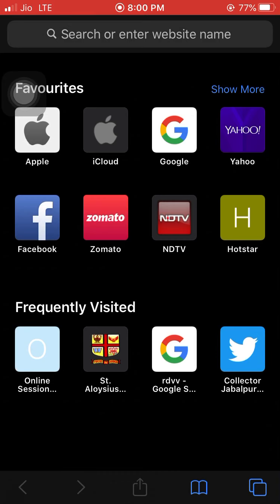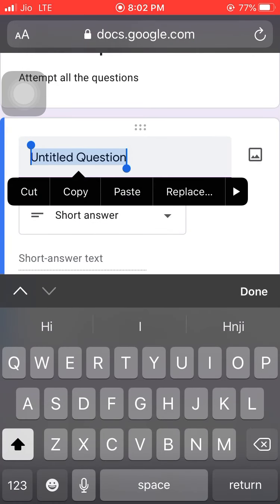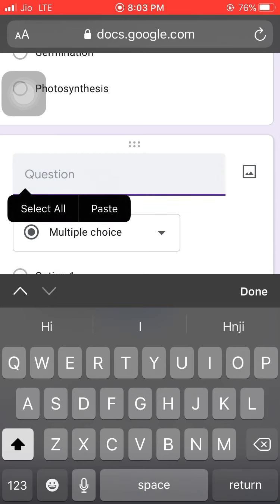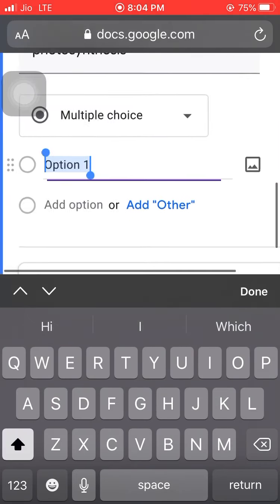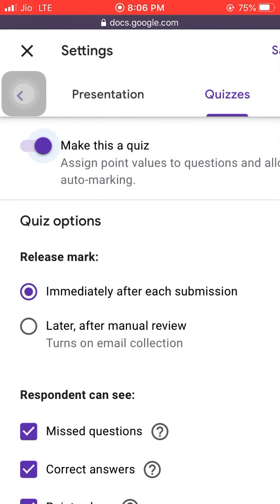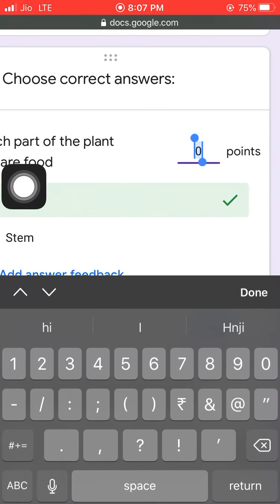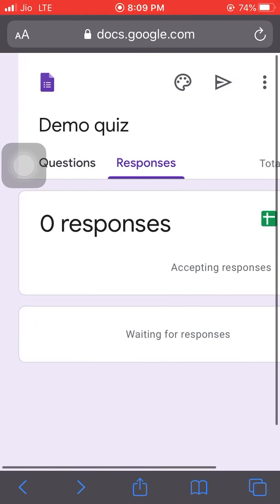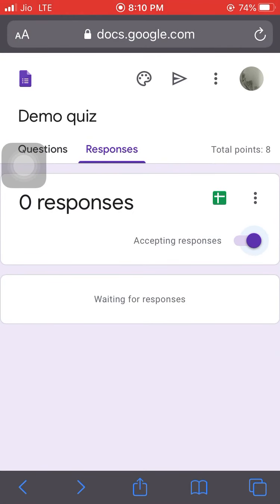How to generate quiz using google form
Today, I’m going to explain how you can create quiz using google forms. Watch to learn to create a quiz and don’t forget to turn on your notifications!